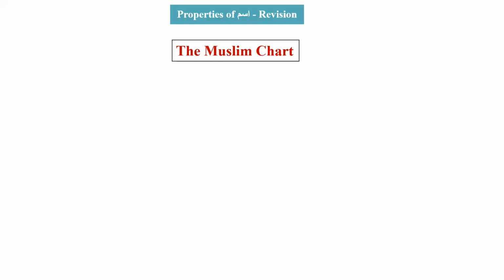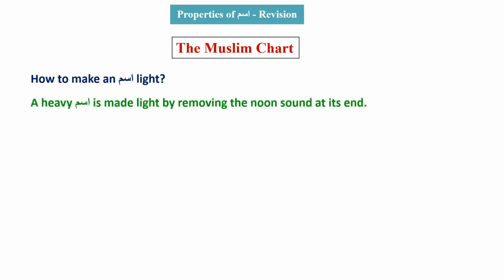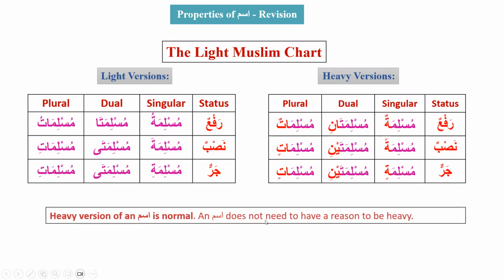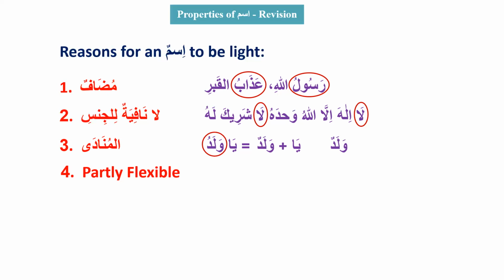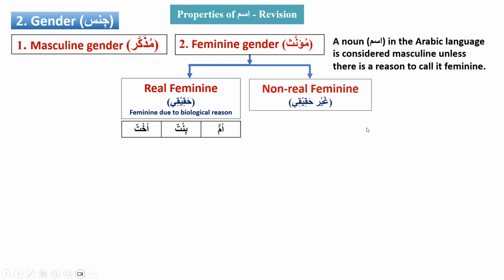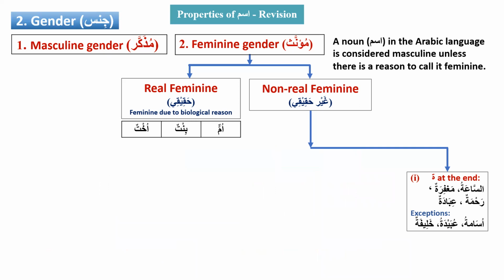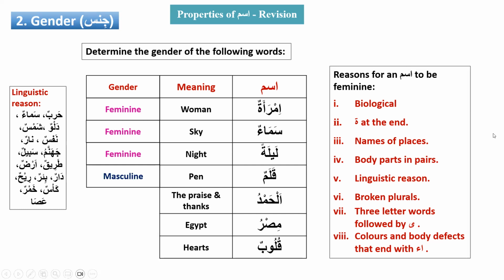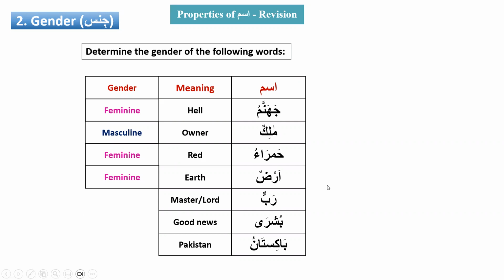Lesson 42 properties of noun revision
Lets Understand my prayer